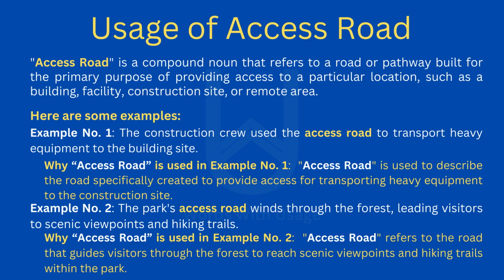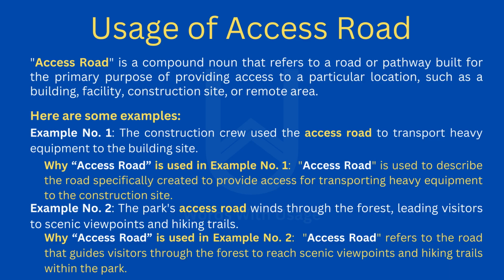How to Pronounce Access Road | How to use it? (Correctly)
Welcome to our pronunciation guide video! In this episode, we're exploring the term "Access Road" and teaching you how to pronounce it correctly. Whether you're a traveler, a communicator, or simply curious about its proper pronunciation and usage, you've come to the right place.

First, we'll break down the pronunciation of "Access Road" step by step, ensuring you can confidently pronounce it accurately, just like a seasoned speaker. Our pronunciation tips are designed to help you sound precise and knowledgeable when discussing this important term, especially when giving directions or discussing infrastructure.

But pronunciation is just one facet of the equation! In the second part of the video, we'll explore the precise usage of "Access Road." What does it mean, and how is it employed in various contexts, especially when referring to a road that provides access to a specific location, property, or area? Understanding its correct usage is essential for effective communication, whether you're planning a trip, explaining directions, or discussing urban planning.

For those eager to enhance their vocabulary and communication skills, this video is a valuable resource. Don't forget to give this video a thumbs up, subscribe to our channel for more pronunciation tips and language-related content, and hit that notification bell so you never miss our language and travel updates.

Do you have other travel-related terms or concepts you'd like us to cover in future videos? Share your suggestions in the comments below. Join us on this journey to master pronunciation, vocabulary, and the art of effective communication together!